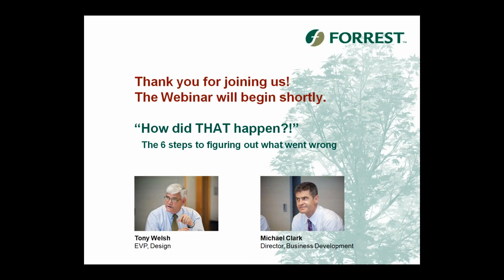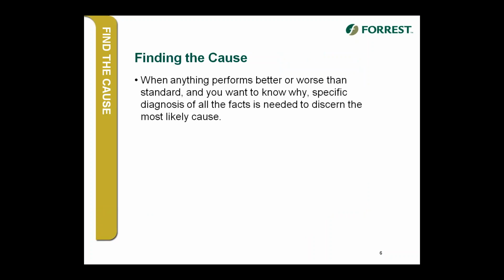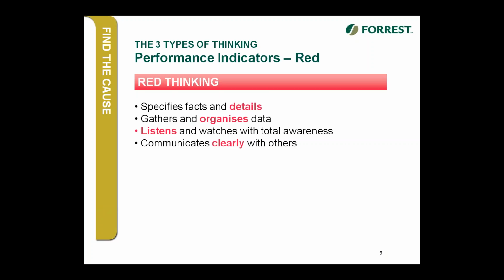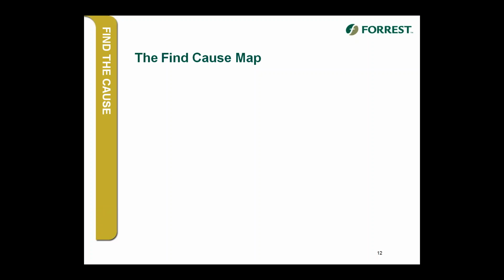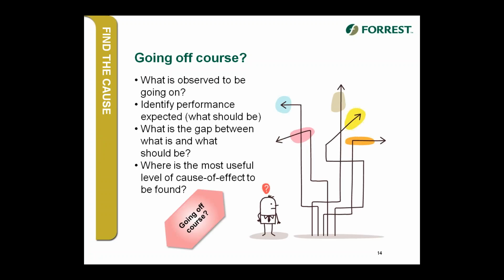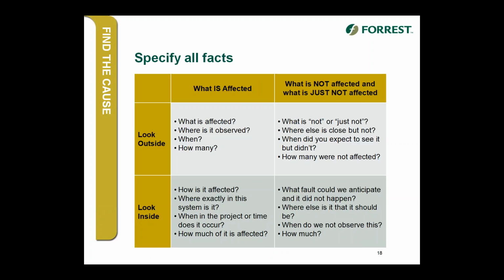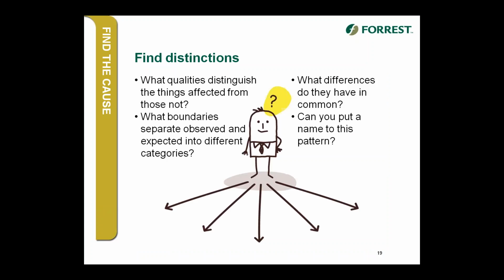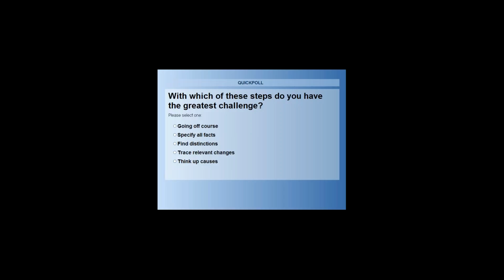How did THAT happen ! The 6 steps to figuring out what went wrong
You’re looking down on the smoking ruins of your best laid plans. How did this happen? Where did we go wrong? You were sure the implementation was going to take only 6 months / the final product was going to be as good as the prototype / the new policy was going to help / etc / etc / etc…

When your boss asks you why it didn’t work, don’t get lost re-inventing the diagnostic wheel. Instead, find the cause by using a tried and tested 6-step process built on understandable steps.

Before something else goes wrong, join Tony Welsh, Forrest’s EVP Design, as he leads you through the 6 steps of finding the cause.

Attendees will learn:
• The 6 steps you must take to find out what went wrong. Or, what went right!
• How to avoid bringing your thinking biases into the process
• Powerful prompting questions to help you explore each step in your specific context